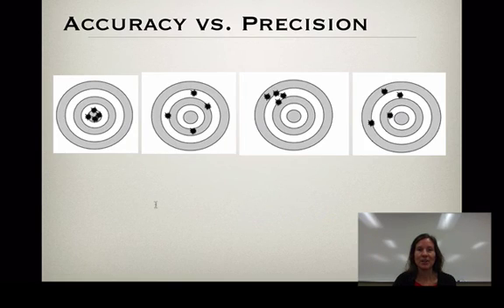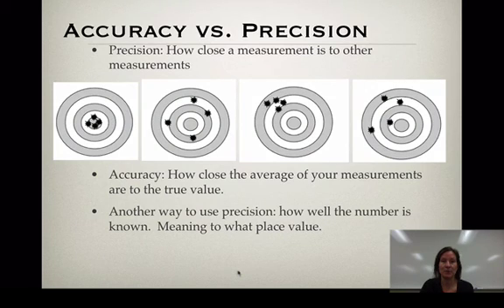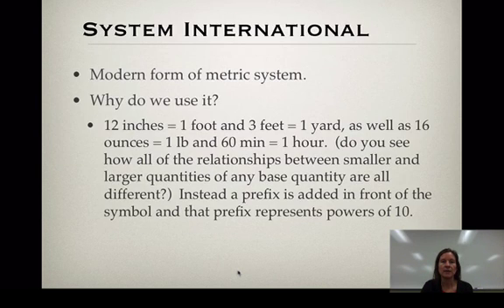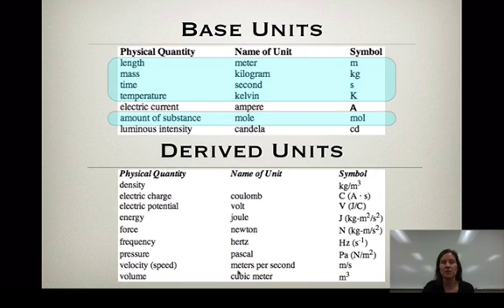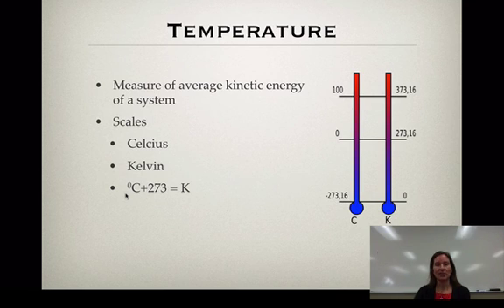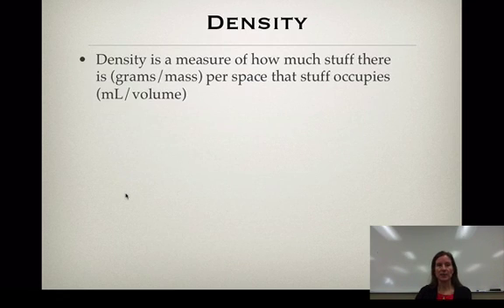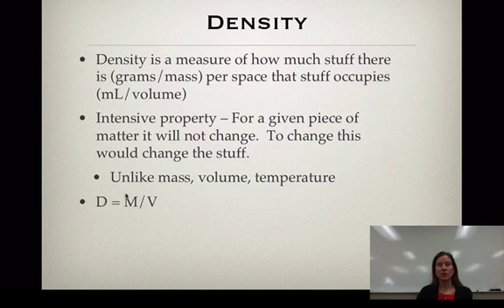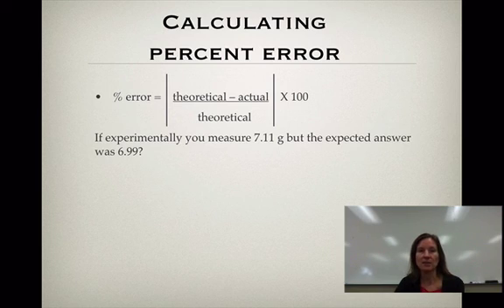07 measurement: intro terms